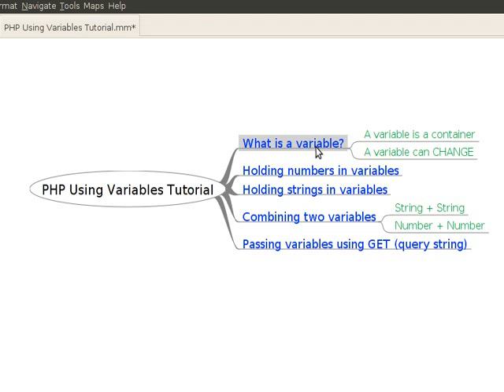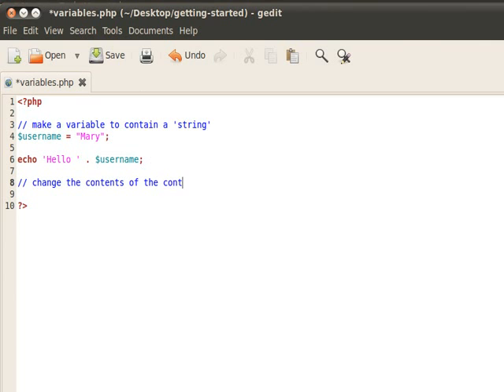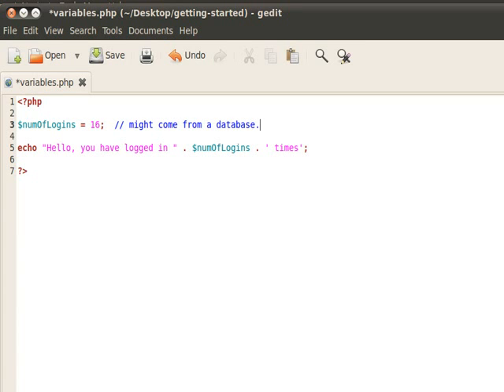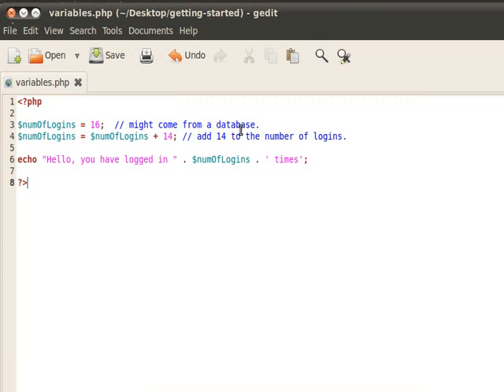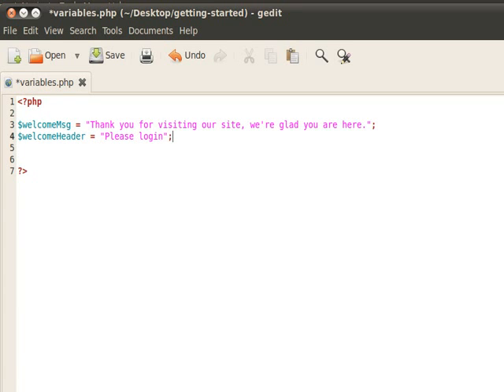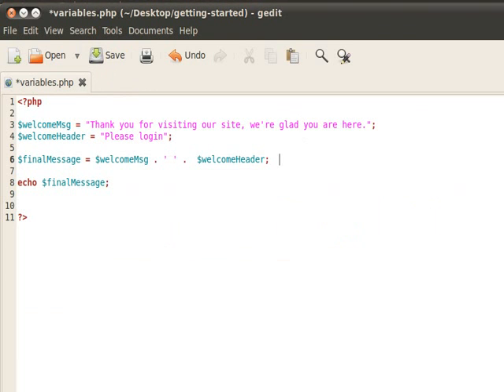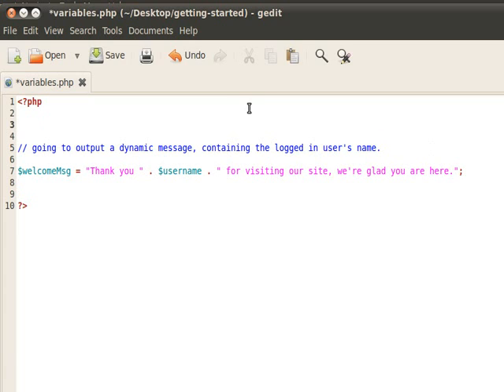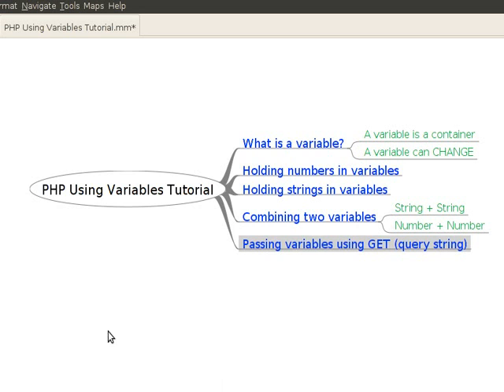PHP Tutorial: Using Variables with PHP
A tutorial focusing on variables within the PHP scripting language, including storing integers, and strings in variables, as well as the dynamic nature of variables and query string variables with $_GET